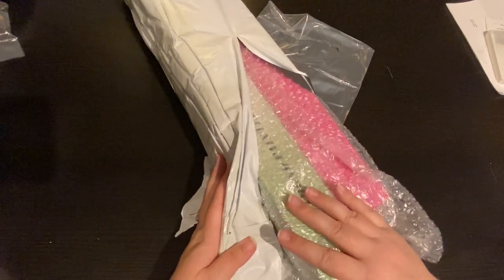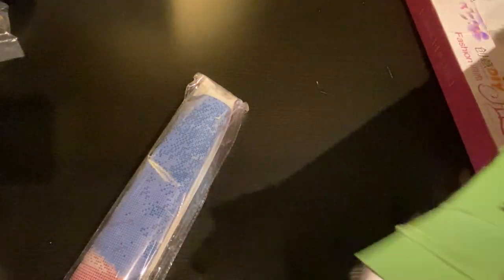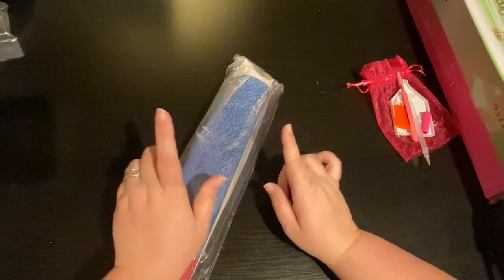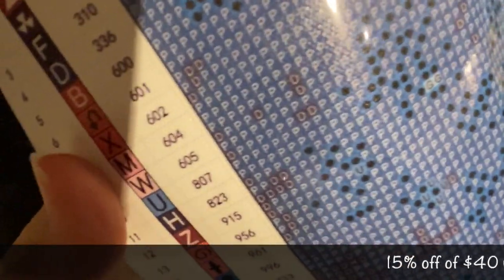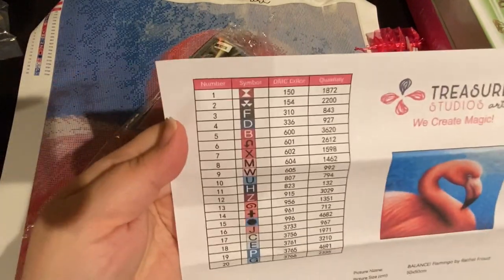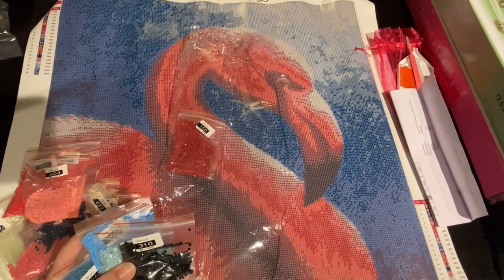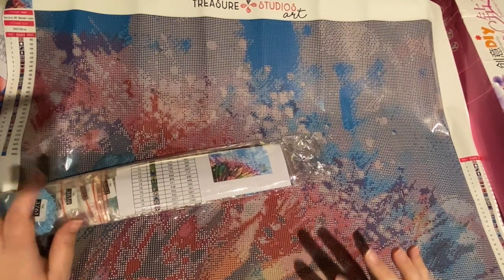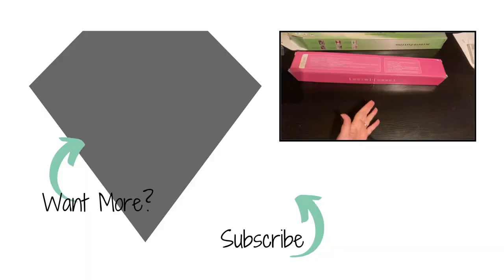Unboxing Treasure Studios Art - check out what Rachel Froud has created! 💎 diamond painting 💎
Breathtaking!  I am still in awe of Rachel Froud's eye for beauty.  Also thank you TSA for providing a great variety of signature pieces!

Rockynook discount 40% if use code: diamonds

FAVORITES
FACEBOOK GROUPS

💚  DrillPenFrenzy (Esty)
💚  StormsistersStudio (Esty)
💚  JimsHandmadePenShop (Esty)
💚  BlushingBlackbird (Esty)